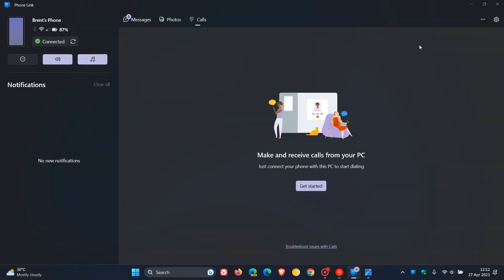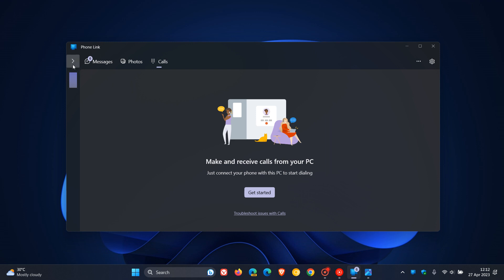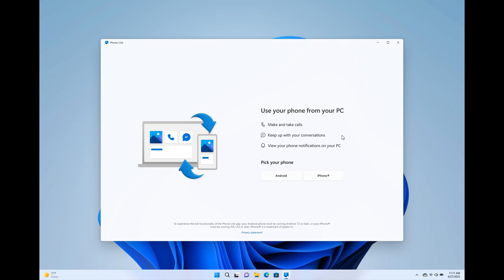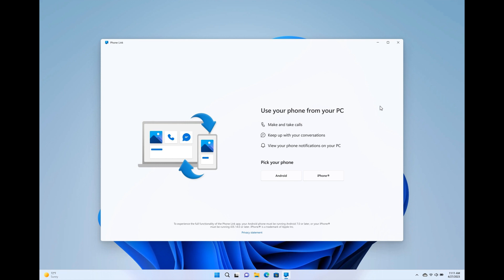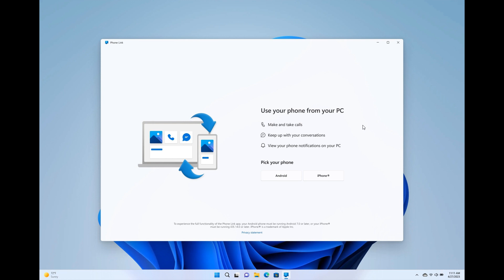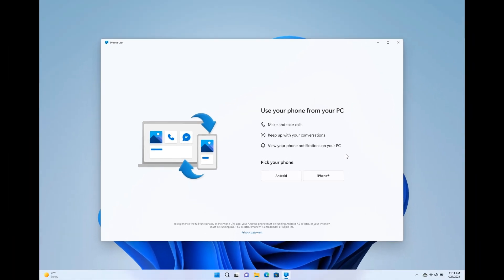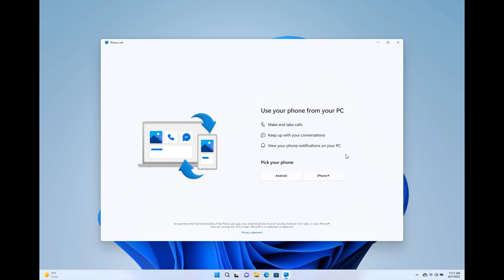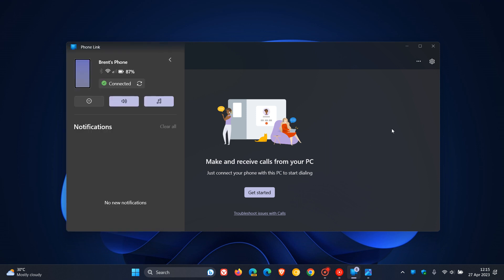UPDATE Phone Link for iOS is now rolling out to all Windows 11 users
In March Microsoft announced that iPhone support was coming to the Phone Link app on Windows 11 Microsoft has now announced it is rolling out a new Phone Link for iOS update to all Windows 11 customers in 39 languages across 85 countries. iPhone users can now make calls, send messages and get access to their contacts right from their Windows 11 PC via the Phone Link app.